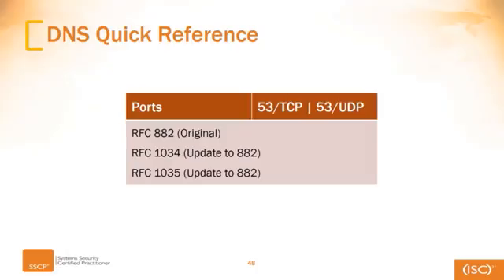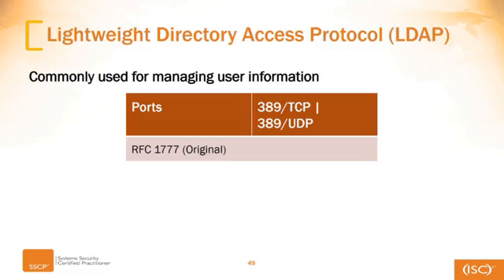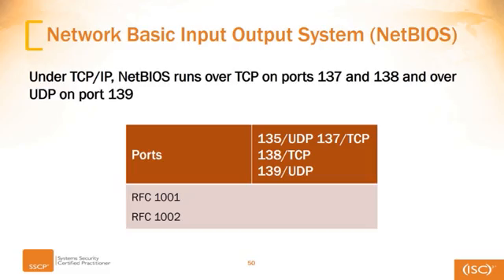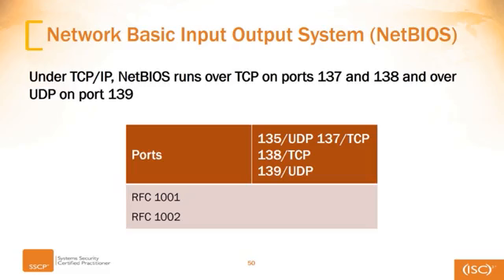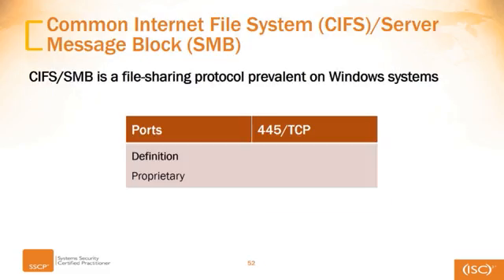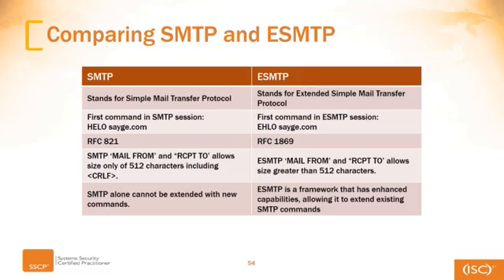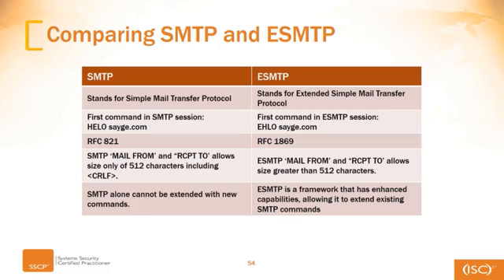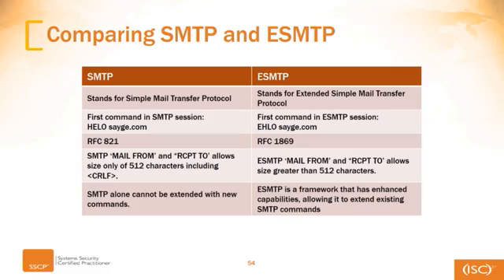Security Issues DNS Quick Reference lecture#22 | Part#1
Security Issues DNS Quick Referenc